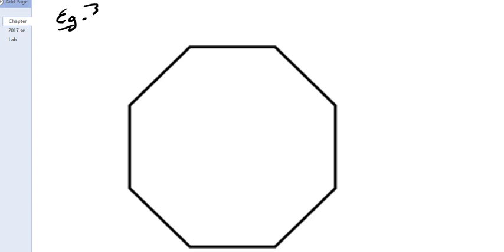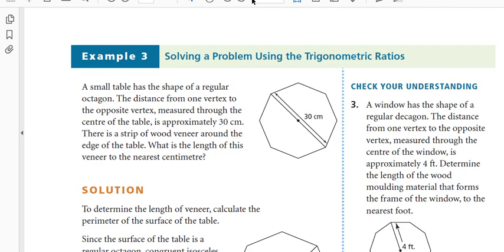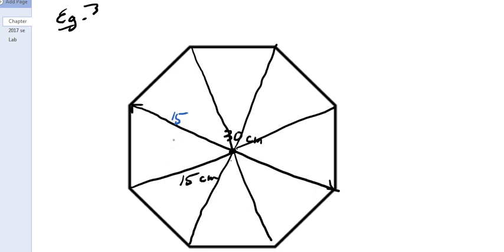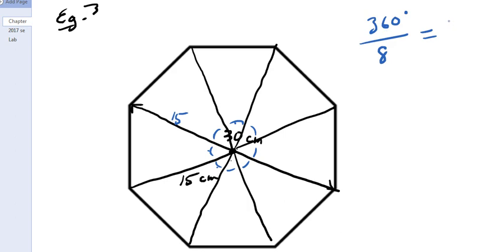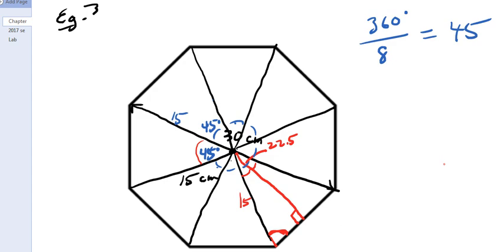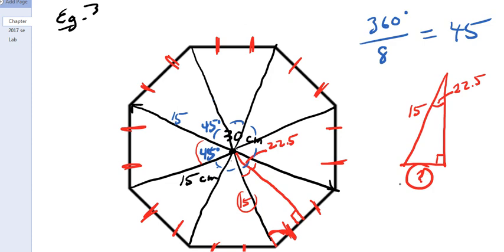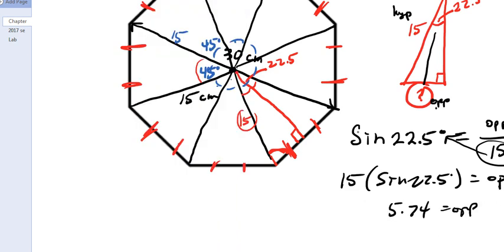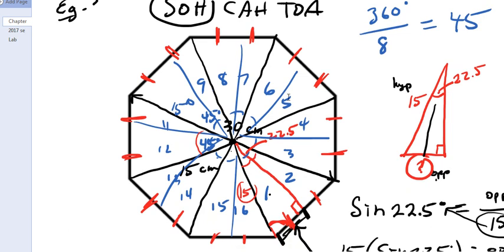FM 10 2.6 Applying trig ratios homework example